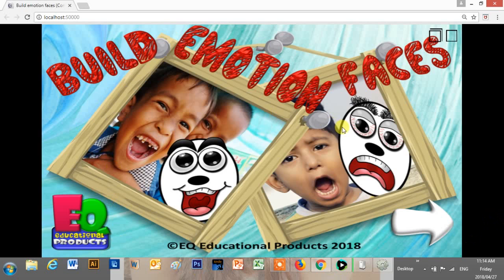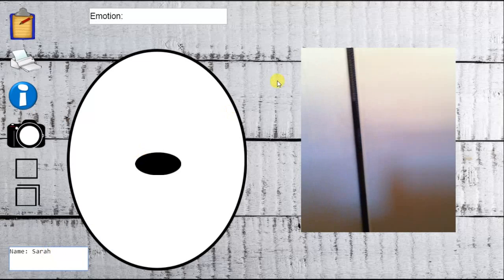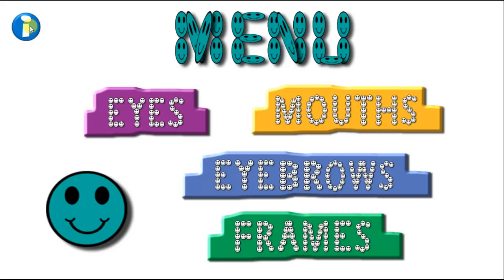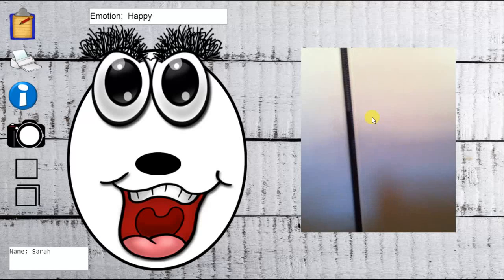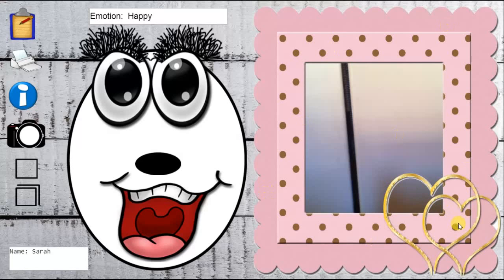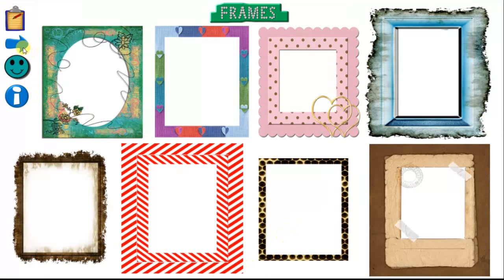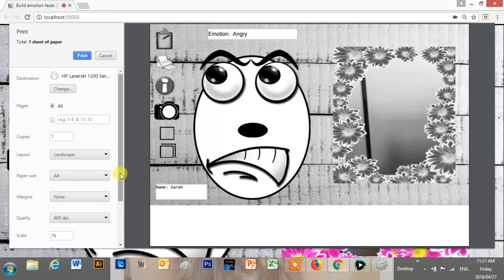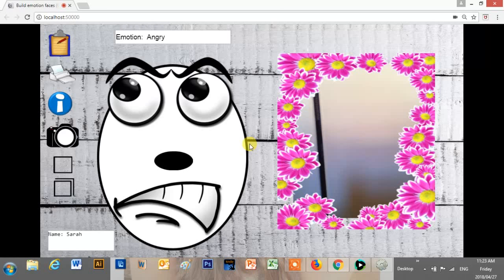Build emotion faces2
This tool can be used during the assessment of a child or as a therapeutic medium to teach children what the different facial expressions with regard to the various emotions that a person can feel look like, in order to recognize it when seen on others’ faces, or to practice these expressions when a child struggles to express emotions him/herself (for example as is the case with autism spectrum disorders).